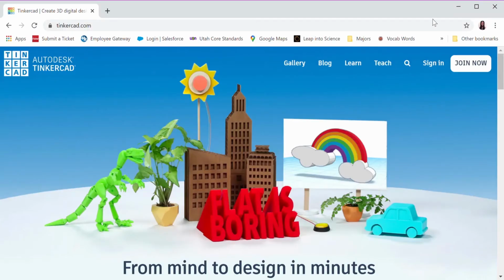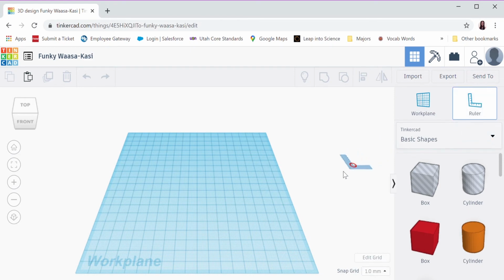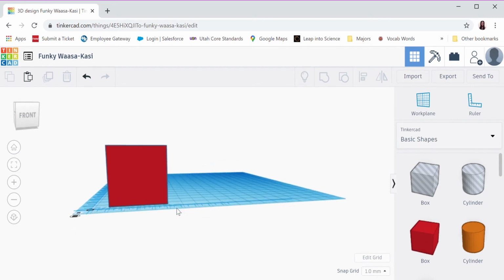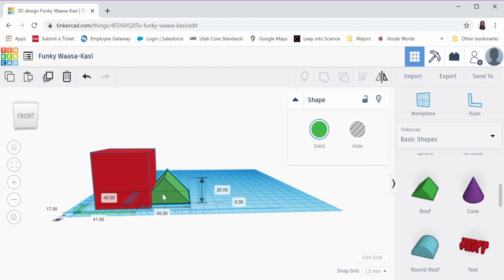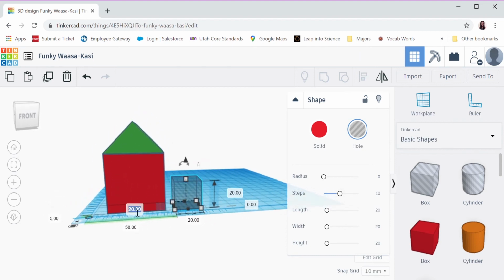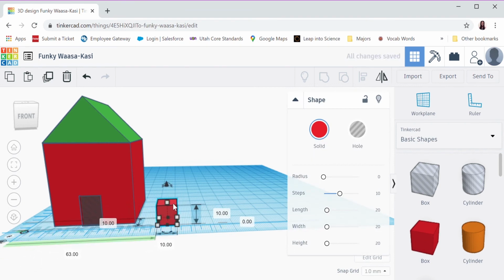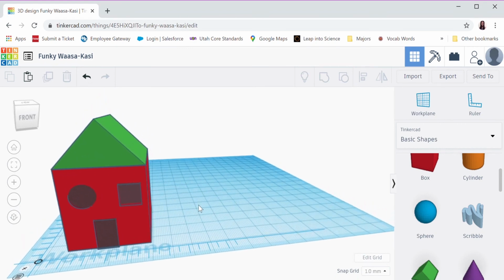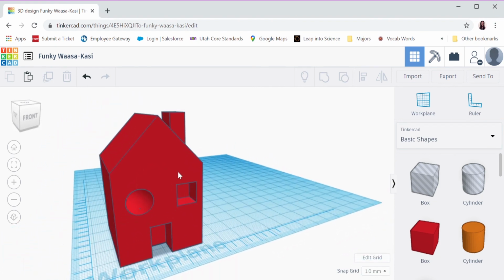3D Modelling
The STEM in Motion team is bringing their school-year curriculum to you! Check out our lesson on how to use Tinkercad to make 3D designs, then try making your own 3D Model!